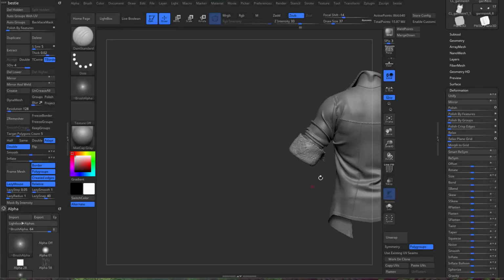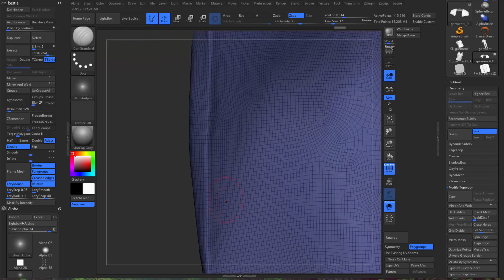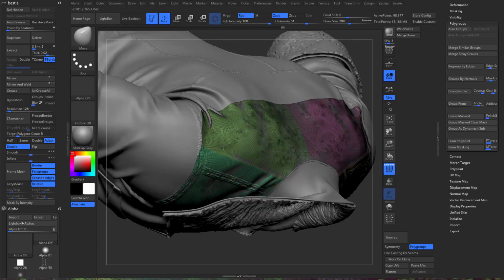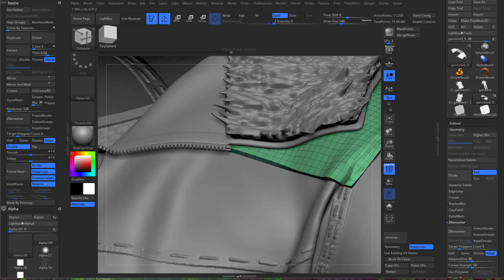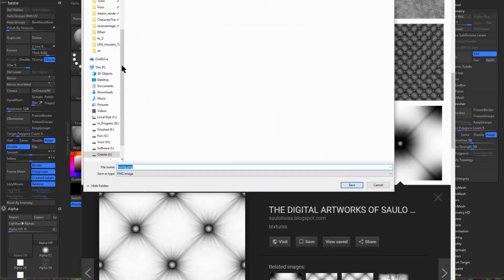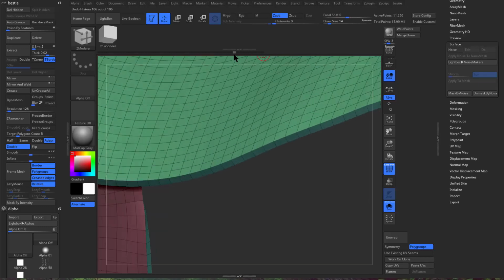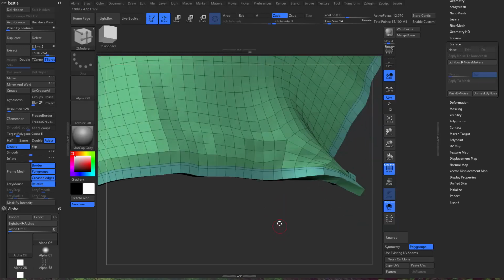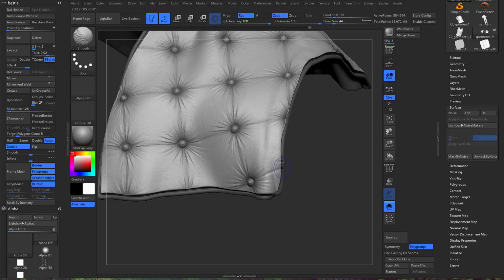10 shoulder patch